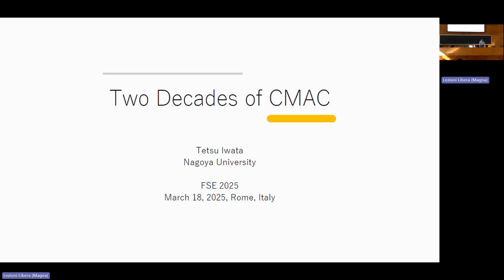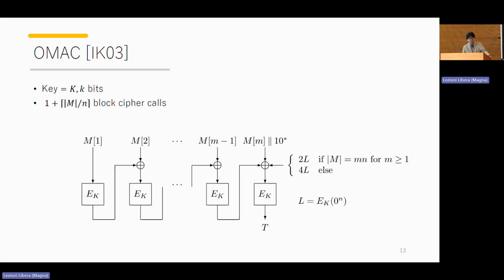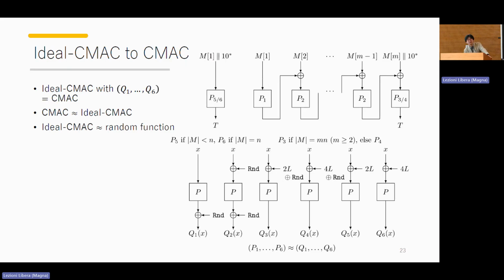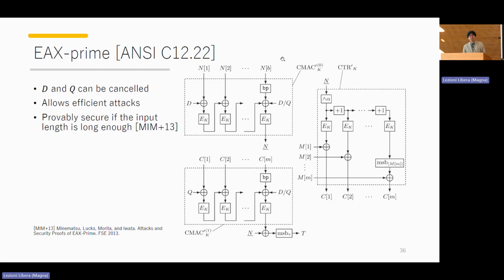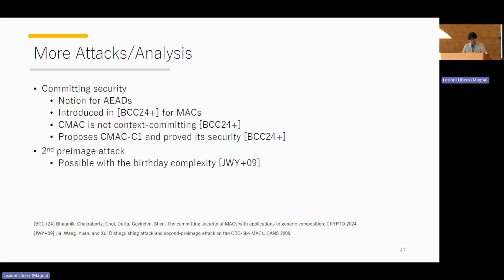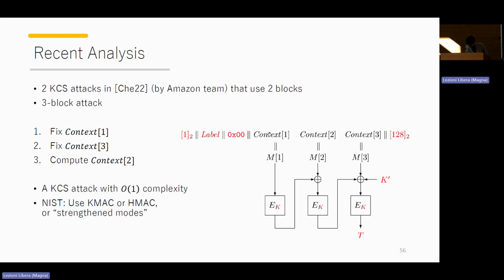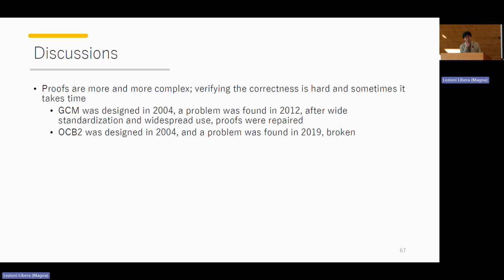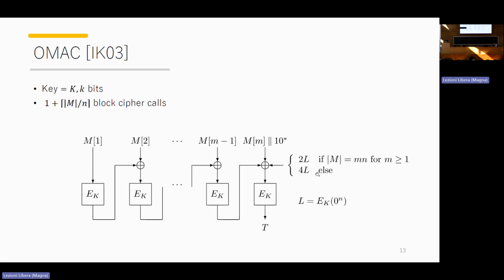Invited talk I by Tetsu Iwata (FSE 2025)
The first invited talk of the FSE 2025 conference was given by Tetsu Iwata and is titled "Two Decades of CMAC". This session was chaired by Kazuhiko Minematsu.